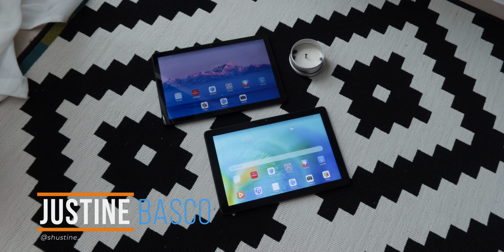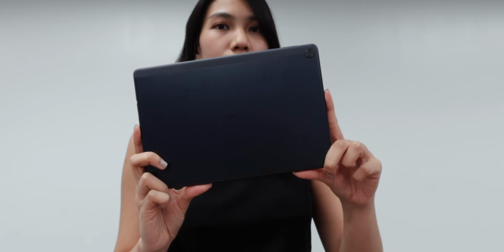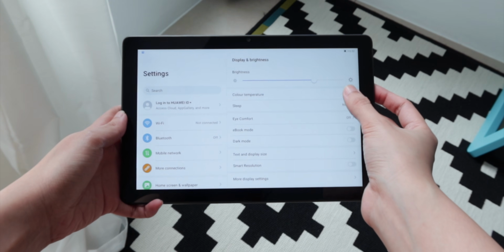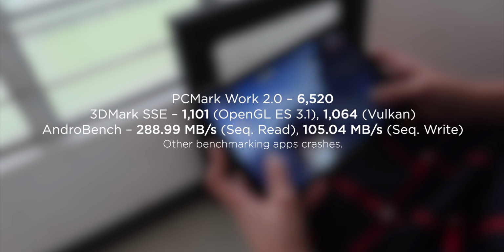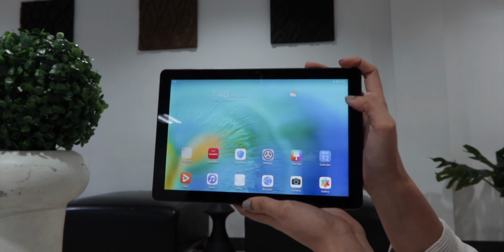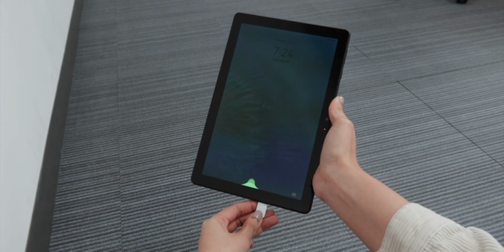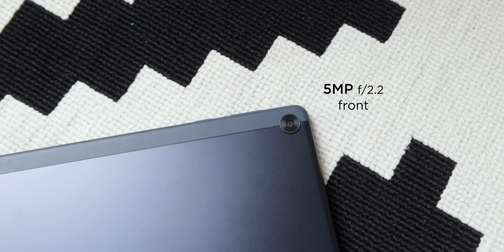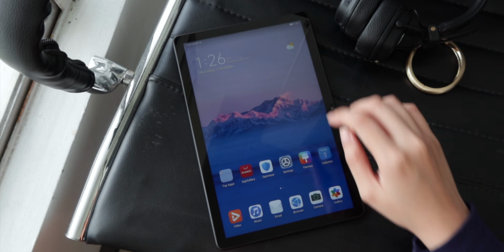Huawei MatePad T10 Full Review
Huawei MatePad T10 Review Philippines
Visit the Huawei Online Store to redeem your PHP 500 voucher